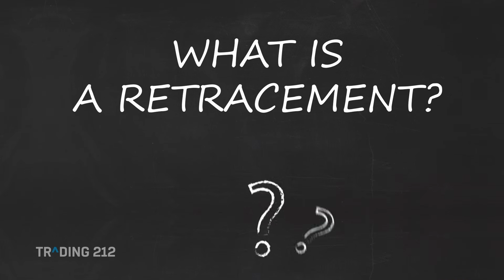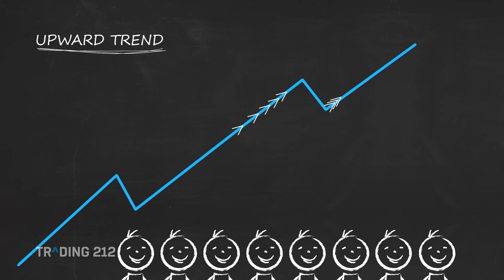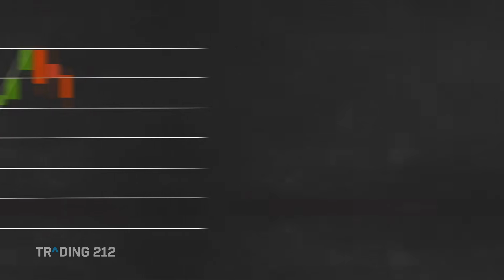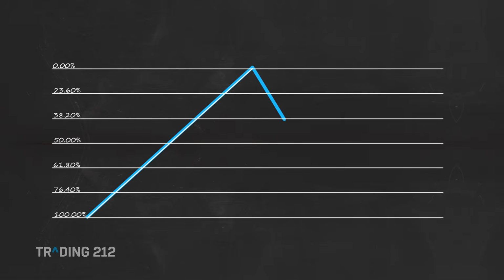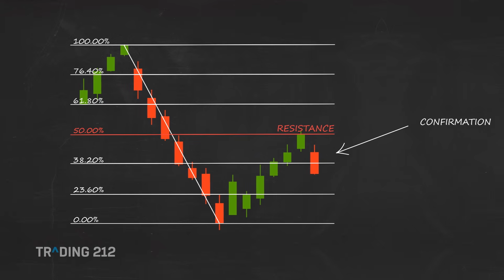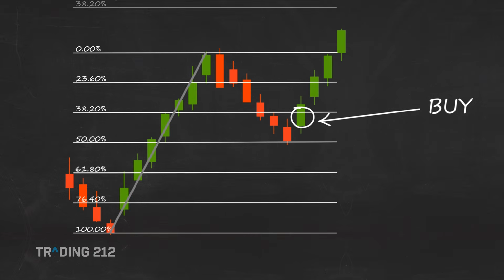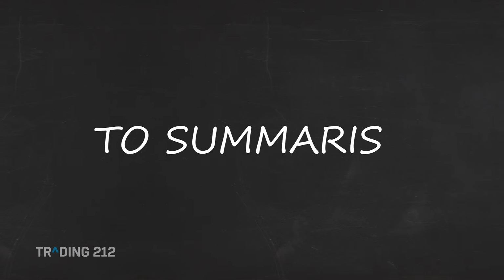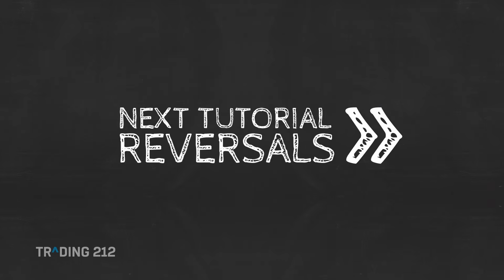How to Trade Fibonacci Retracements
In this video, we show you how to find retracements and identify entry and exit points with 'Fibonacci' numbers.